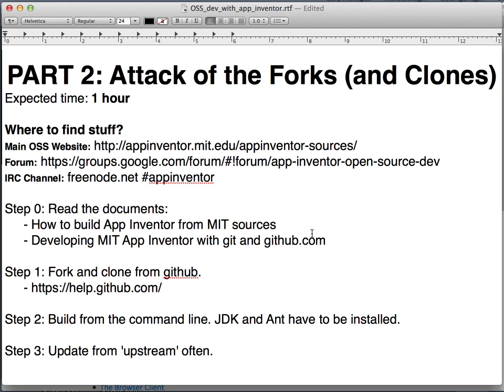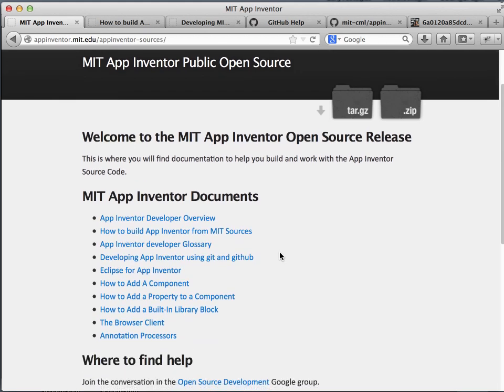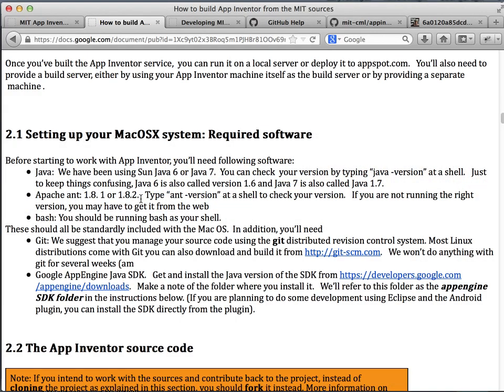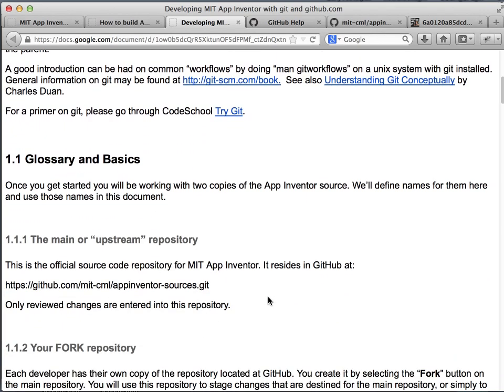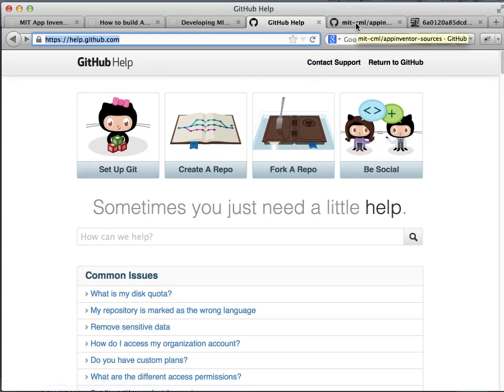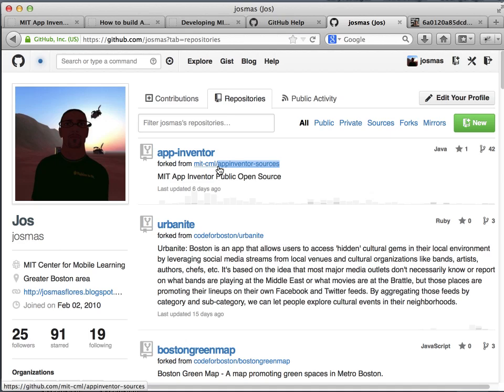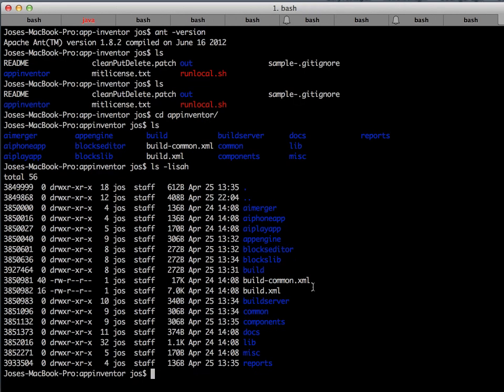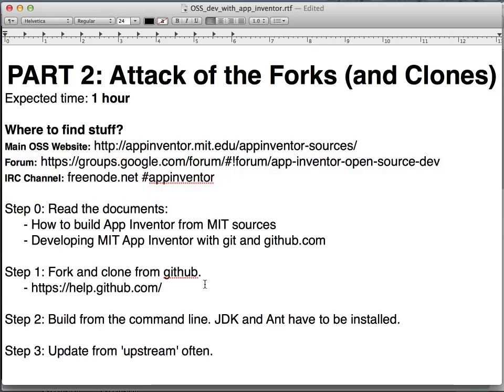Open Source Development with App Inventor: Part 2